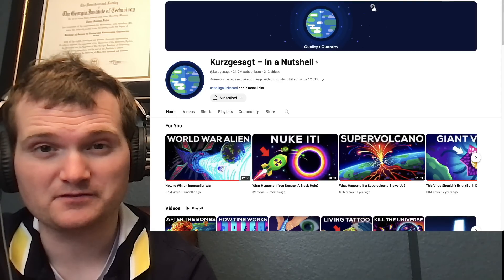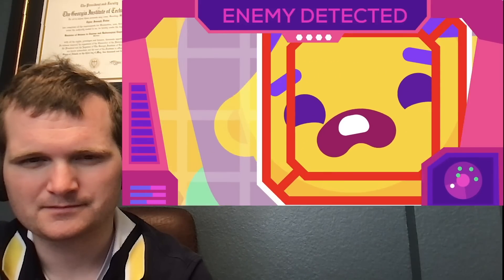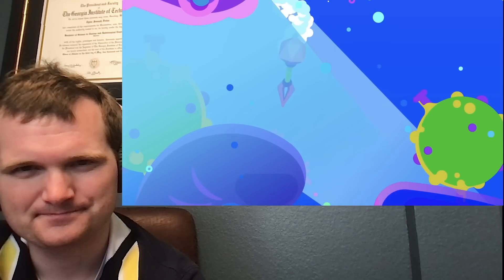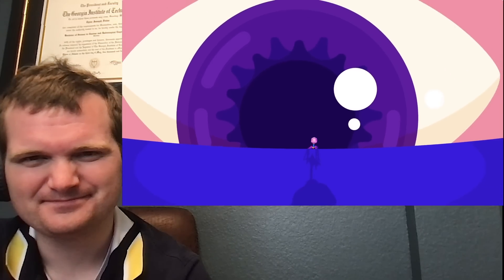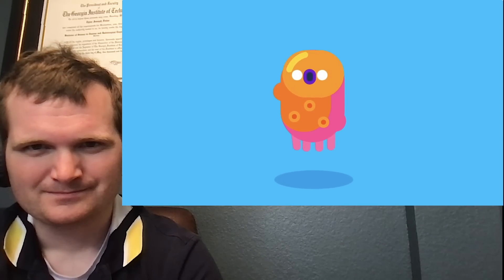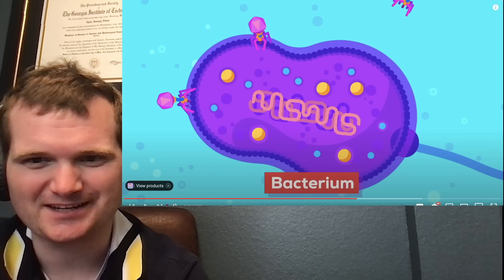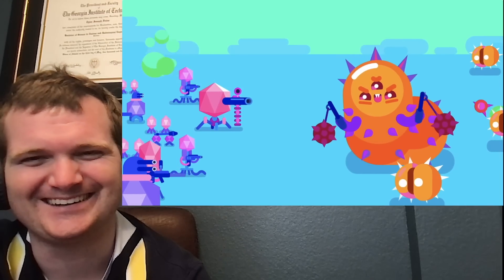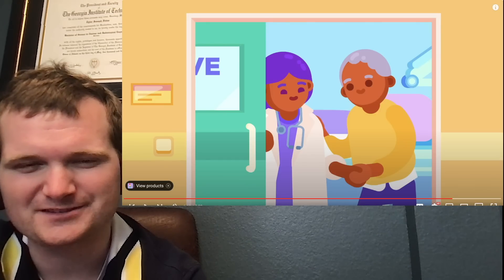The Deadliest Being on Planet Earth, the Bacteriophage - Nuclear Engineer Reacts to Kurzgesagt